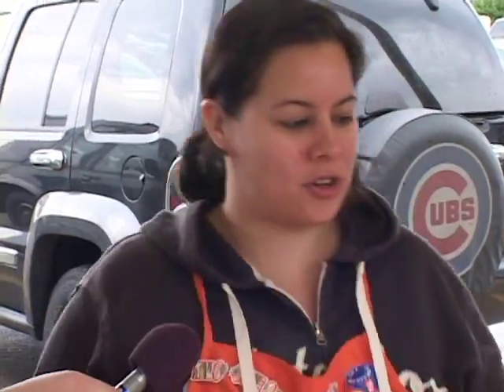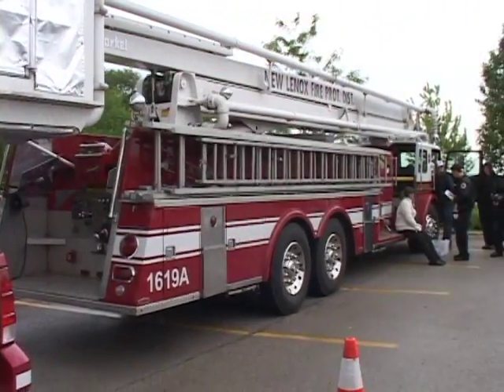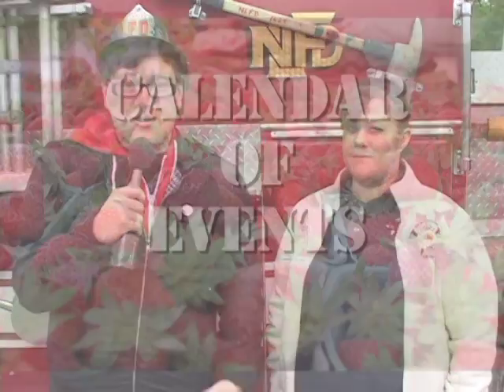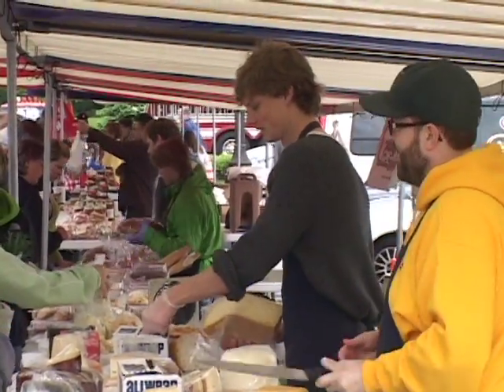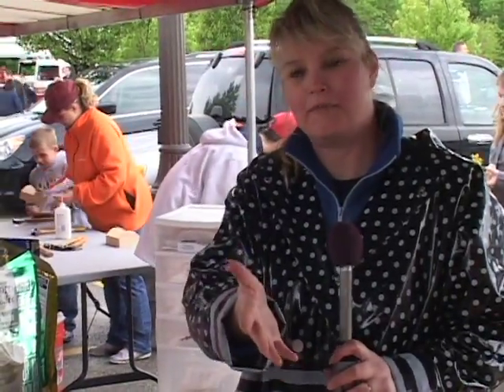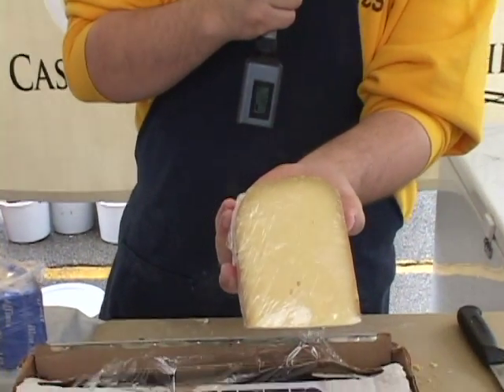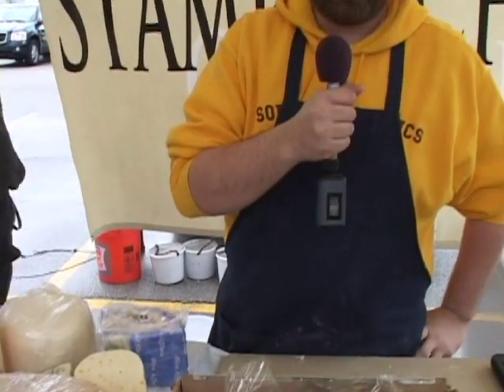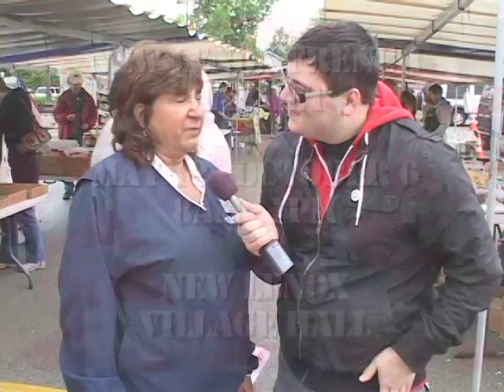French Market 2012 - May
Come check out the New Lenox French Market every Saturday from 8am - 1pm.
May 12 - October 6